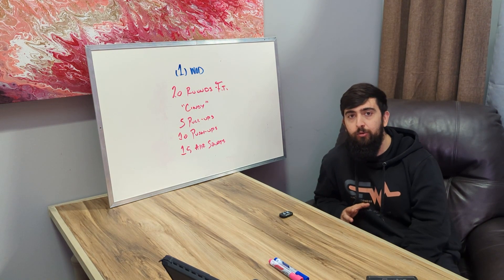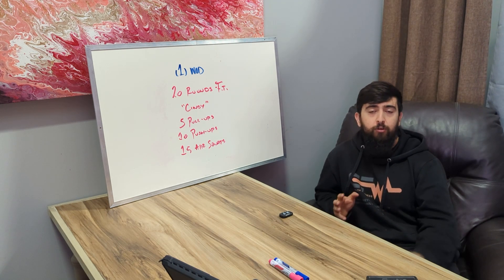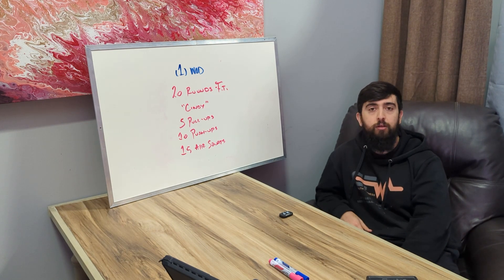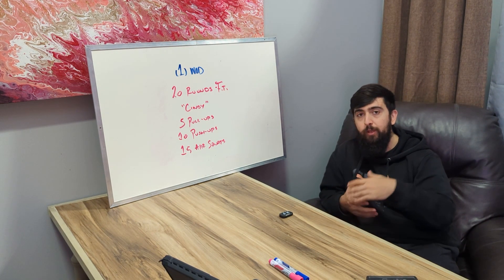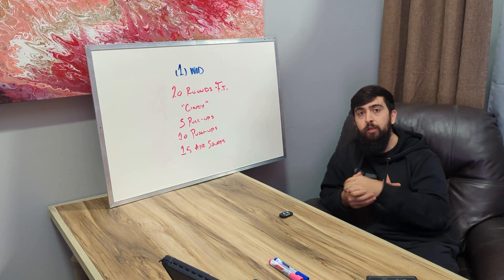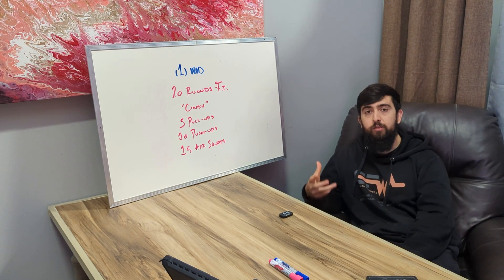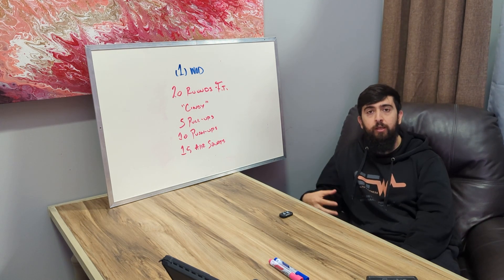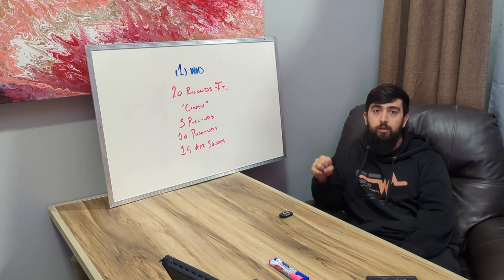4.29.2023 CFW WOD INTENT